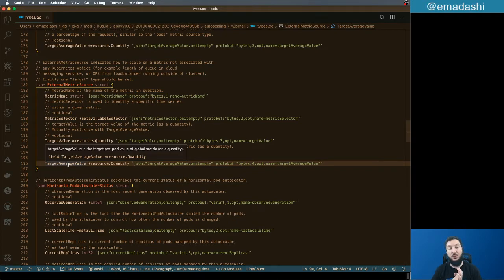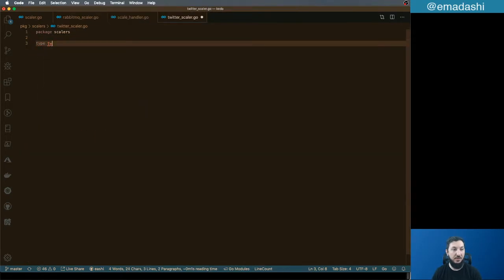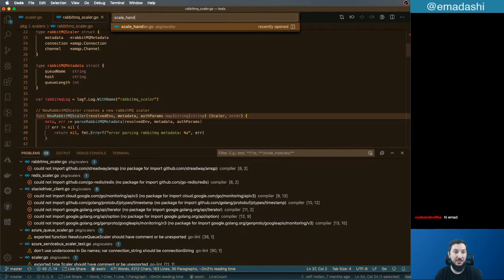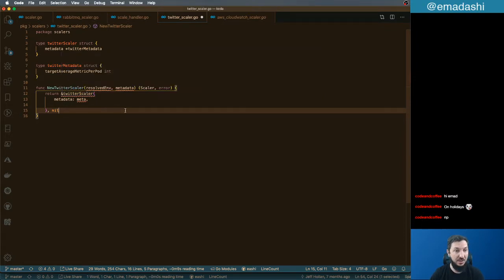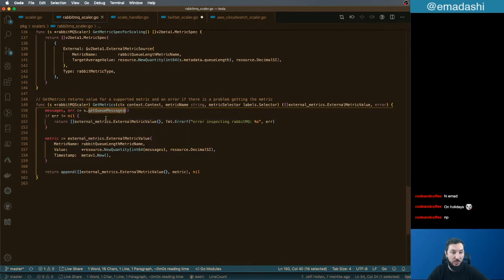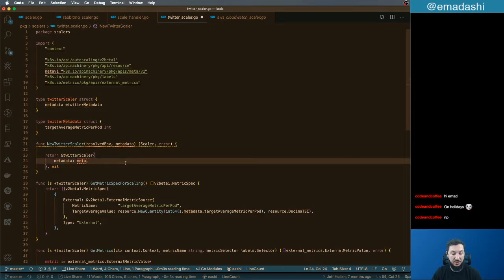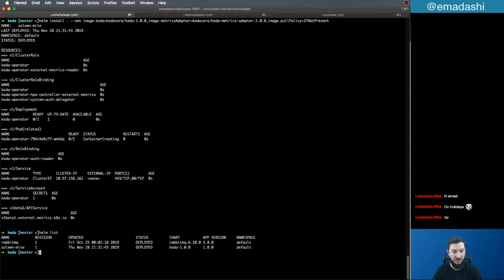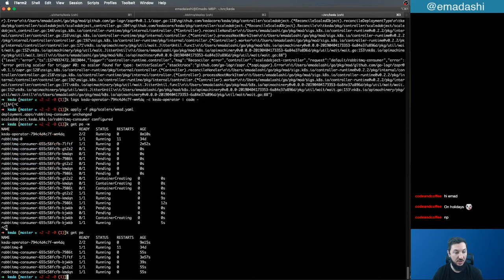Building custom Scaler for KEDA on Kubernetes - Part 3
In this episode we managed to build a very basic scaler that returns a constant integer of 10 as a metric.